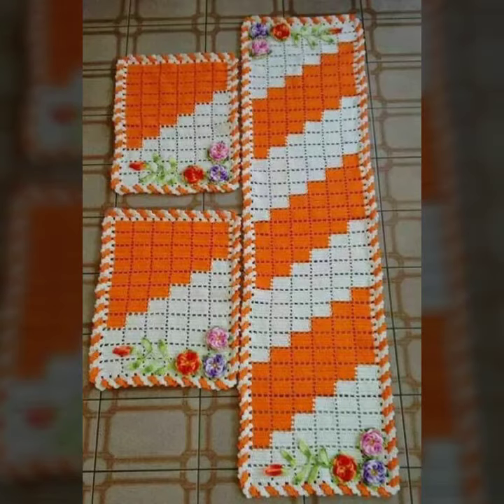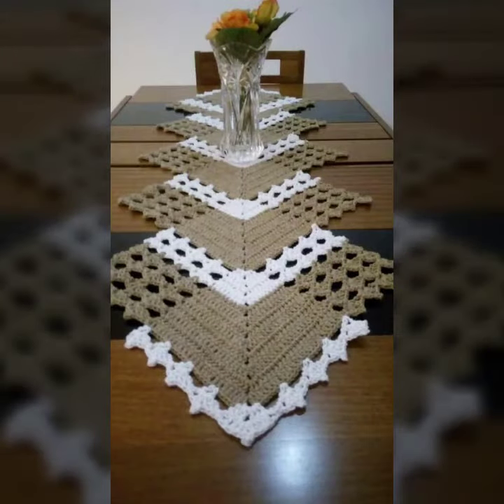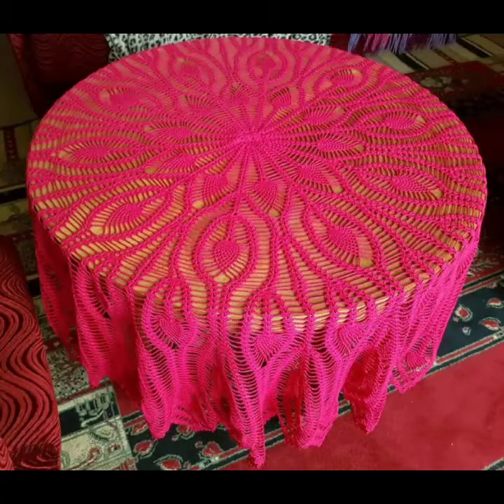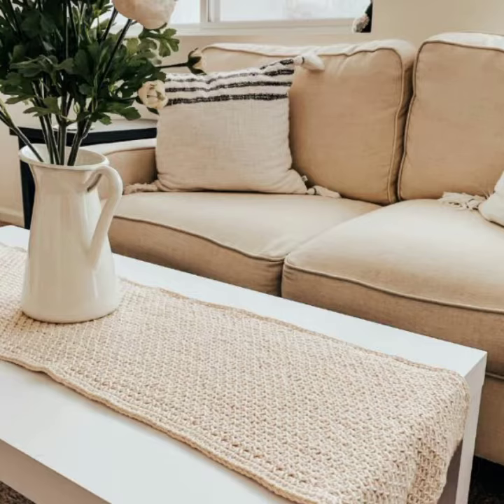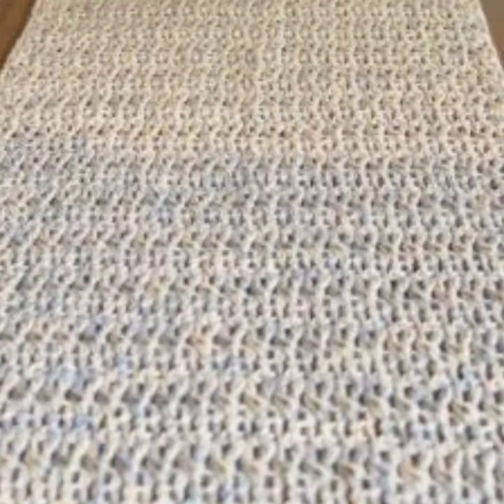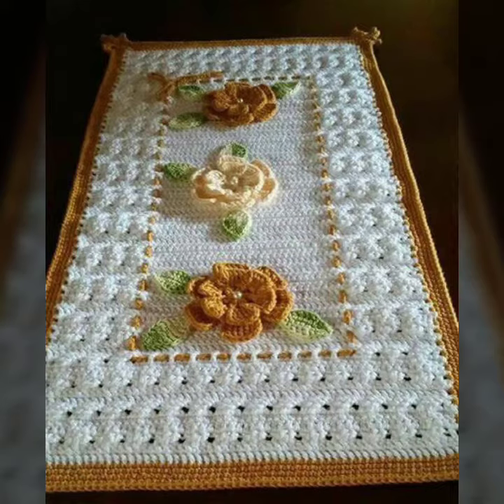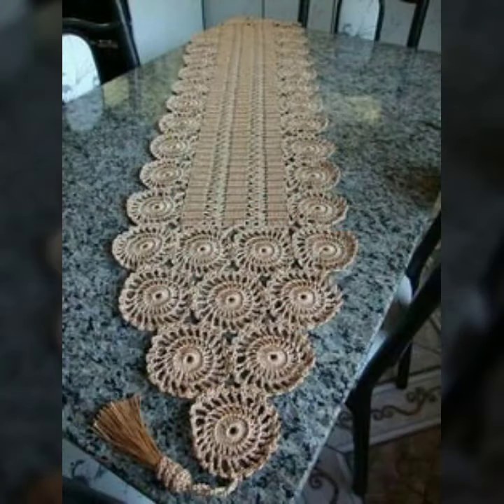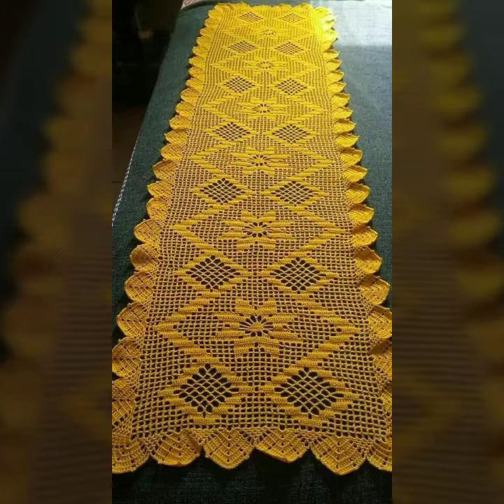Most likely crochet table runner patterns